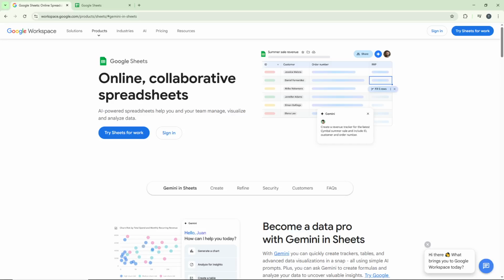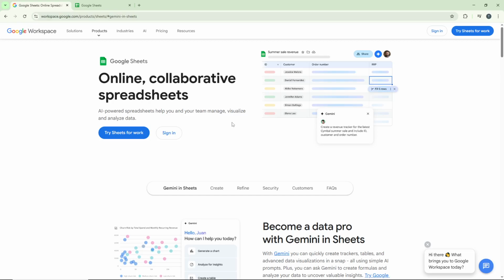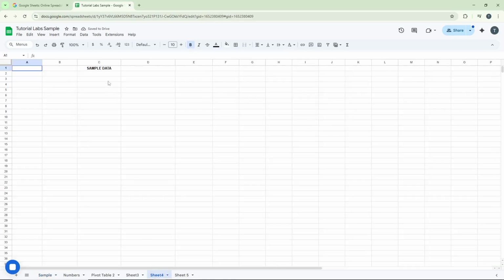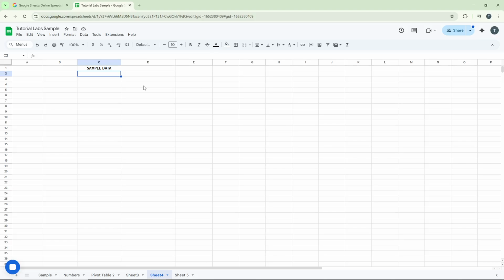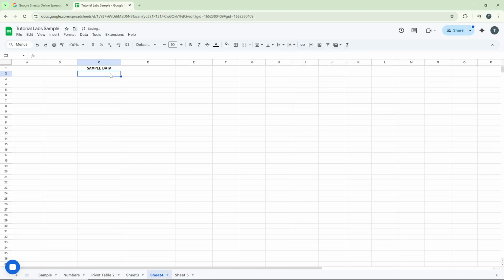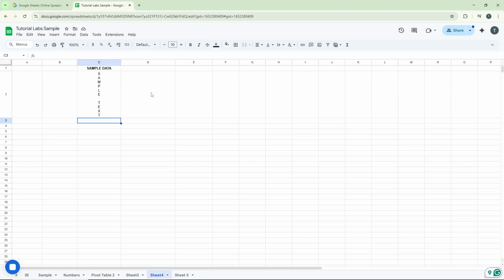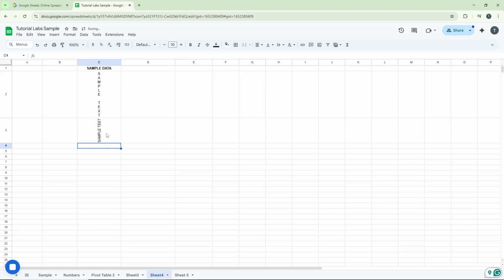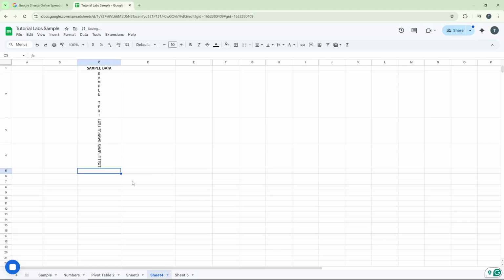How To Write Vertical Text In Google Sheets (Tutorial 2026)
Along the way, you'll learn how to write vertical text in Google Sheets, create vertical text alignment in Google Sheets, change text orientation to vertical Google Sheets, make text go vertically downwards Google Sheets, rotate cell text in Google Sheets tutorial, set up vertical column headers Google Sheets, Google Sheets vertical text formatting options, how to type text vertically in Google Sheets, add vertical labels to Google Sheets cells, orient text vertically within Google Sheets, customize text direction in Google Sheets, get vertical text layout in Google Sheets